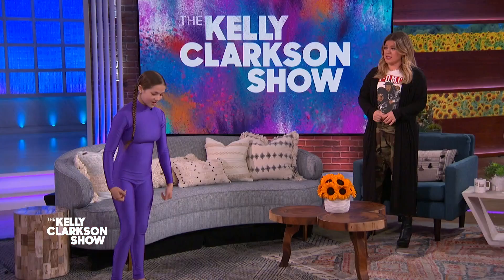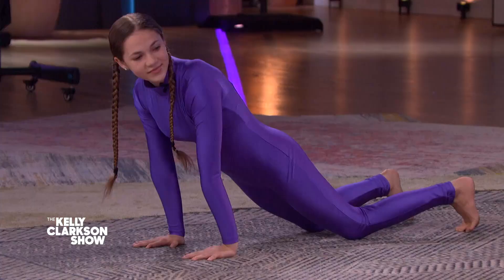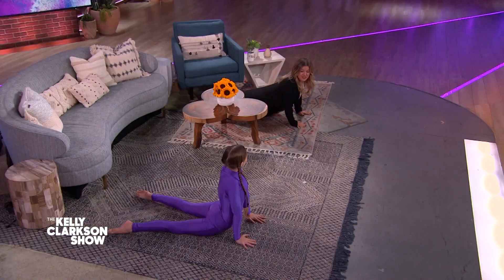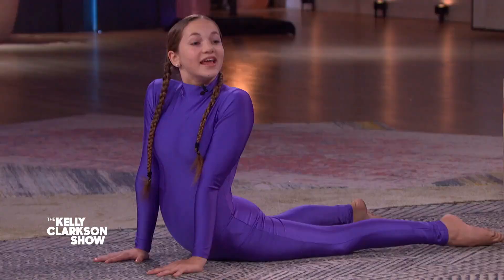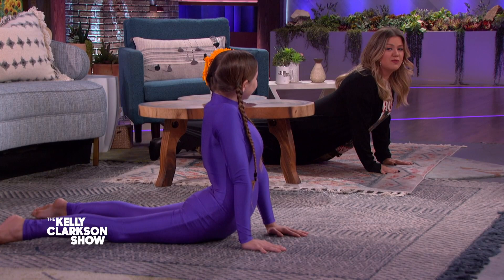14-Year-Old Contortionist Teaches Kelly Stretches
Kelly meets Emerald Gordon Wulf, a 14-year-old contortionist who stunned the judges on "America's Got Talent." Emerald stops by to show off some mind-blowing tricks and teaches Kelly how to do a seal pose. Fingers crossed!